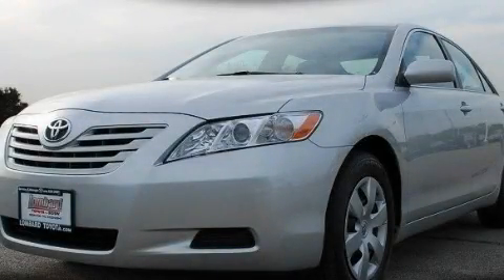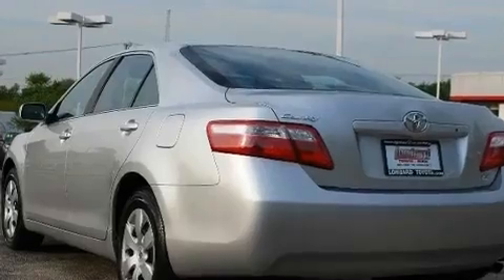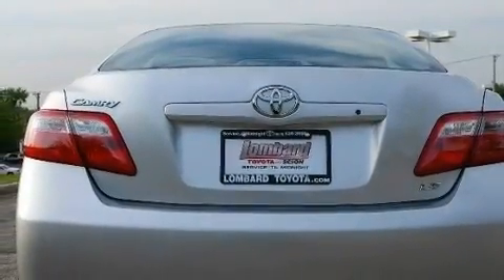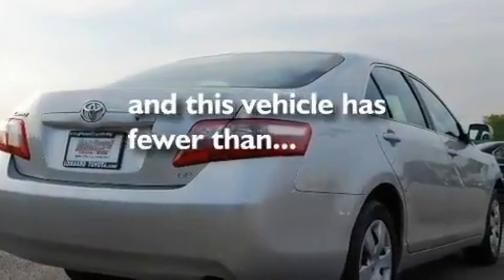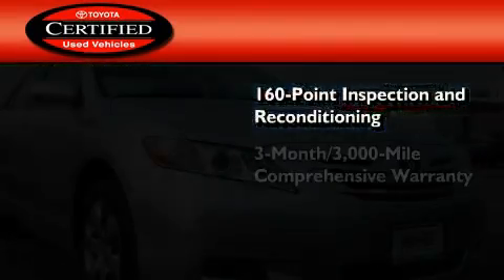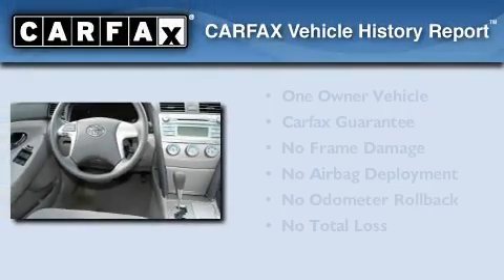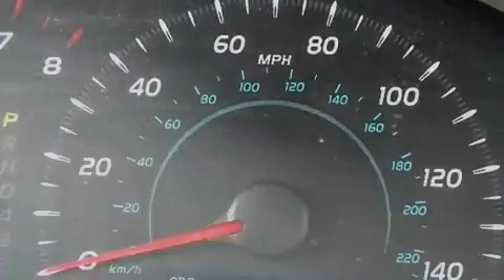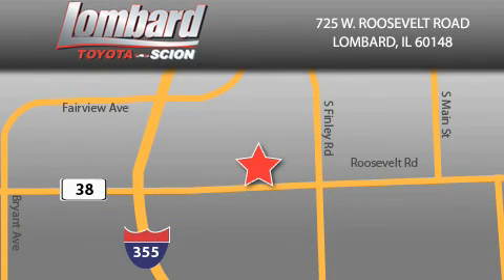2009 Toyota Camry Certified IL Lombard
Year : 2009

 Make : Toyota

 Model : Camry

 Engine : 2.4L

 Trans . : Automatic

 Exterior : Classic Silver Metallic

 Miles : 25,903

 Interior : Ash

 Lombard Toyota

 725 W. Roosevelt Road

  , IL 60148